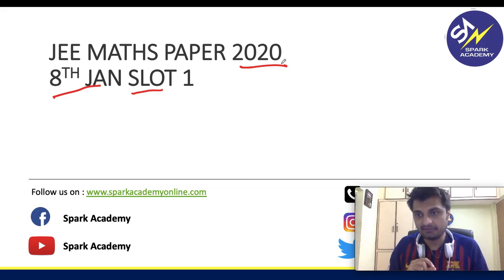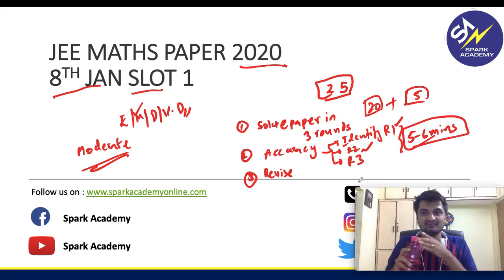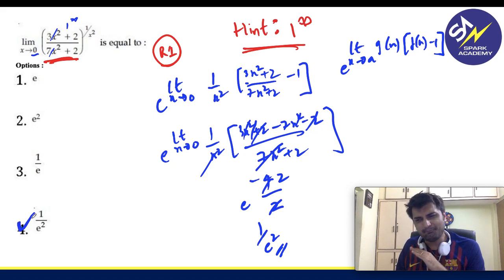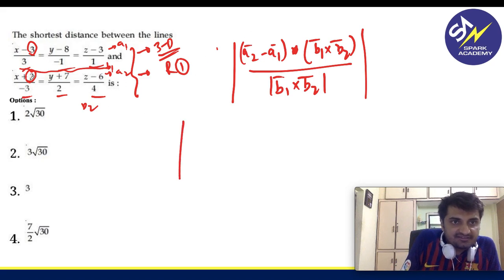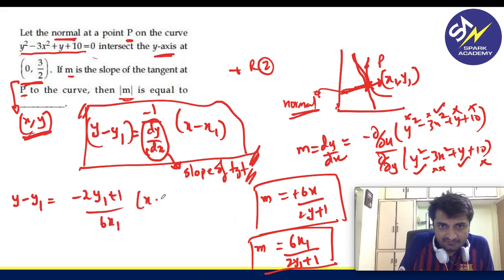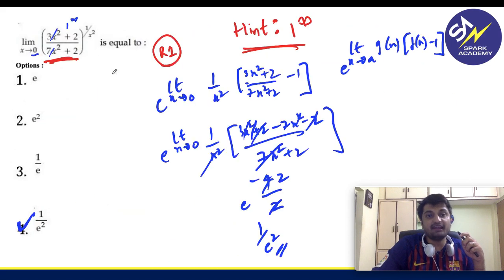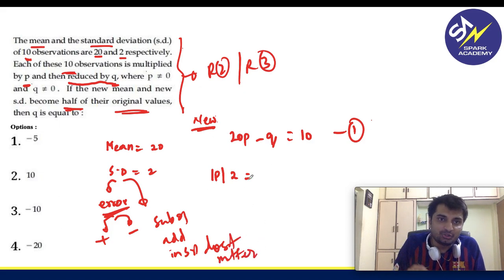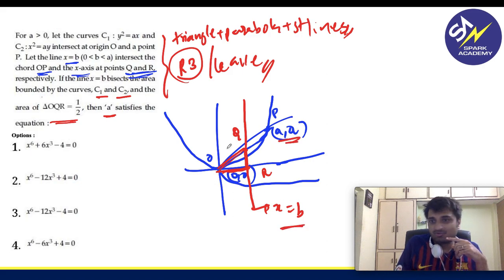MATHS JEE MAINS 8TH JAN 2020 SLOT ONE PAPER DETAILED ANALYSIS AND DISCUSSION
Detailed Analysis and questions discussion of JEE Mains Maths paper 8th jan 2020 slot one.
Tips with Shortcut Tricks.

BITSAT
VIT
SRM
NDA
KCET
MHCET
IIT